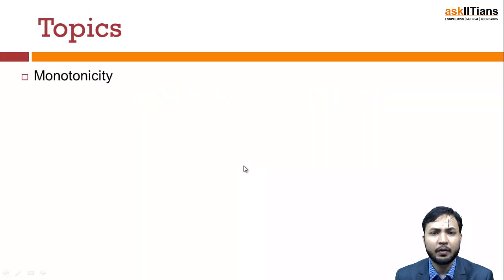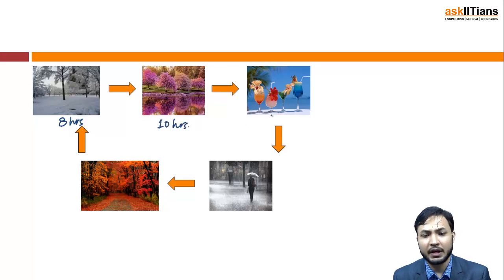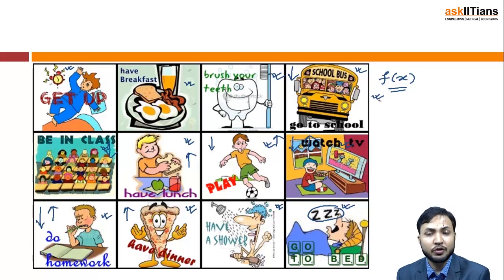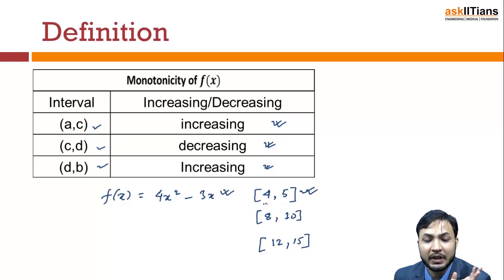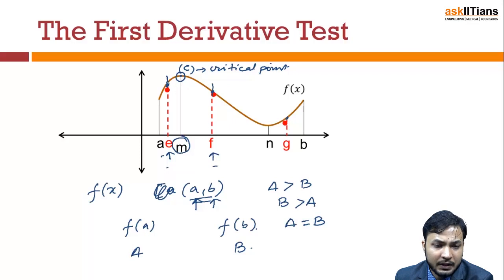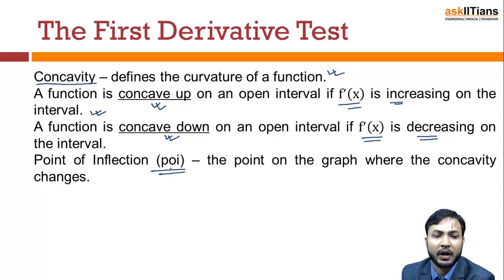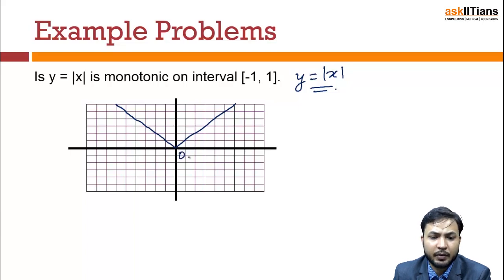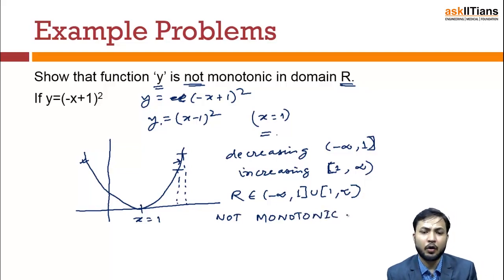Monotonicity | Lecture-1 | Application of Derivatives | Maths | Grade 12 | JEE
Sunil Kumar sir has explained  Application of Derivatives | Monotonicity